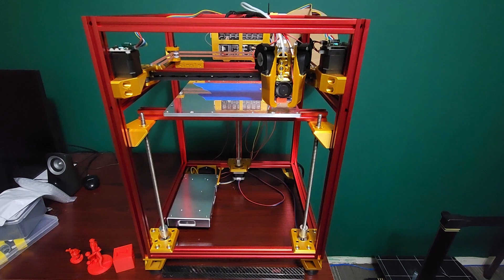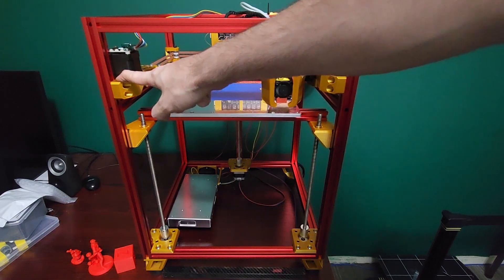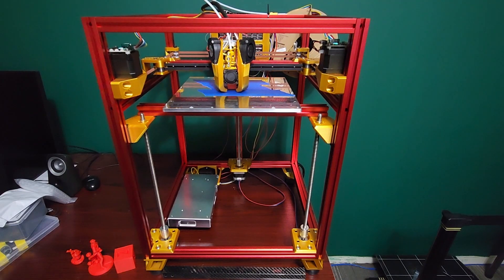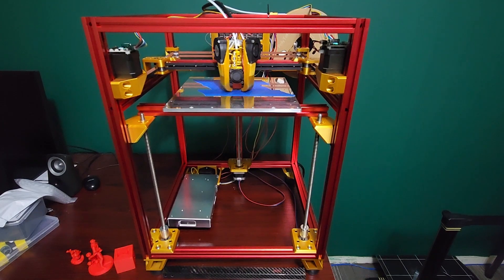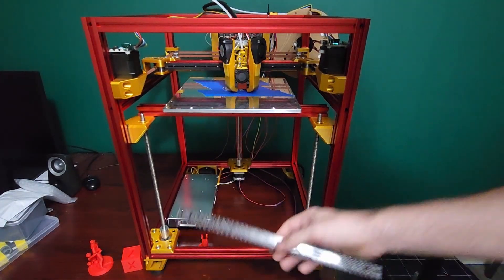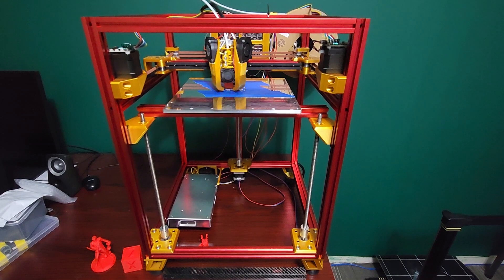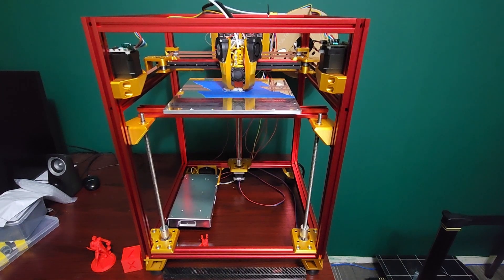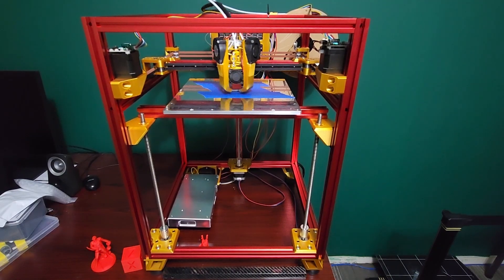Simple DIY CoreXY 3D Printer SimpleCore MK1 - Assembly Series EP2 - Z and differences from a Trident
Here is the first video in the SimpleCore MK1 assembly series!